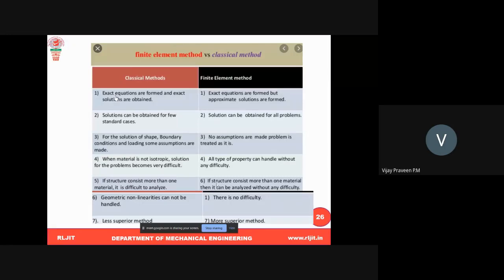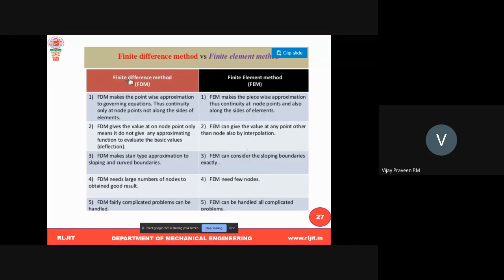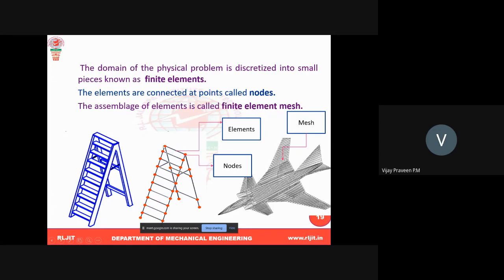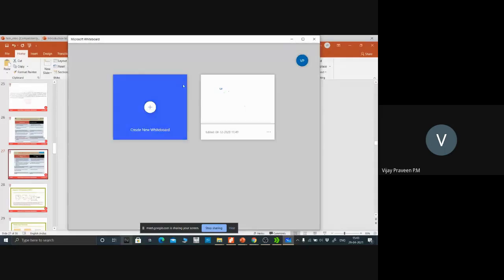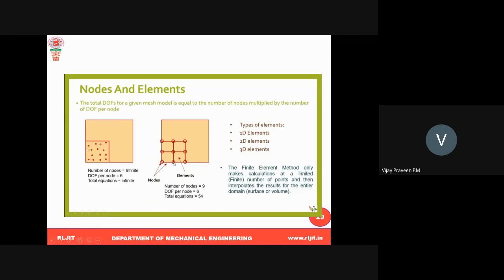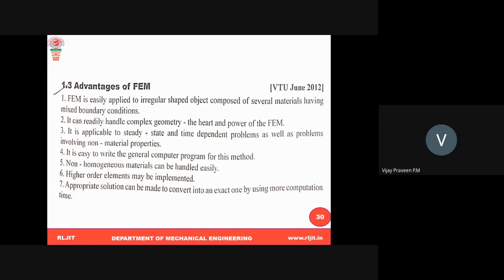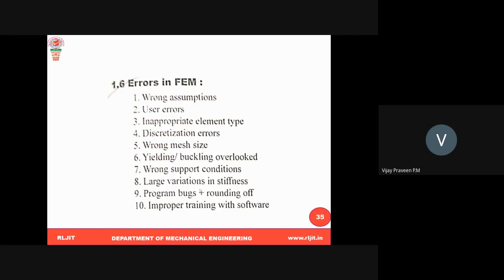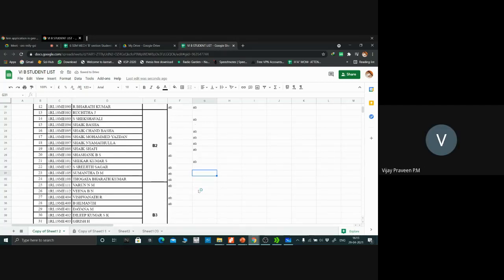FINITE ELEMENT METHOD (18ME61)# MODULE -1# LECTURE VIDEO -2